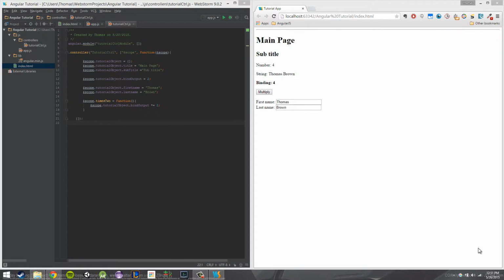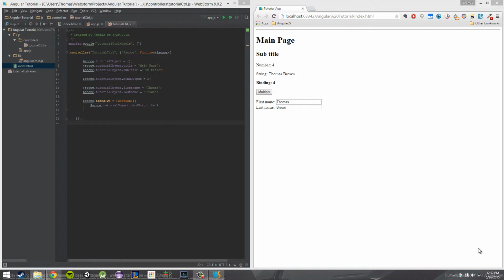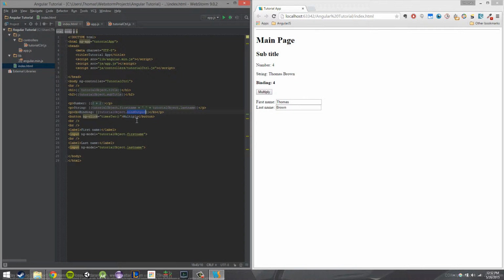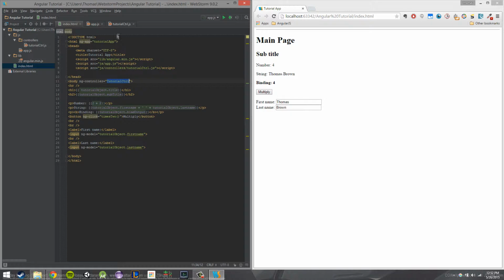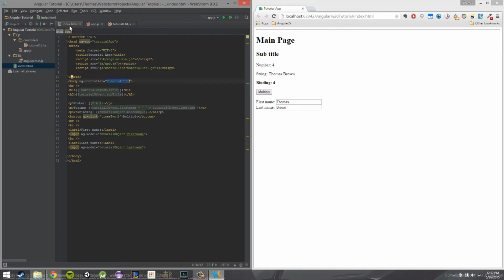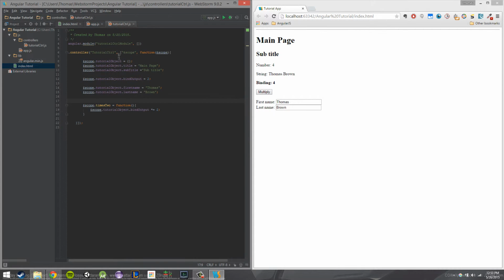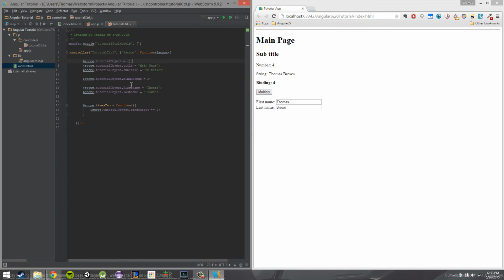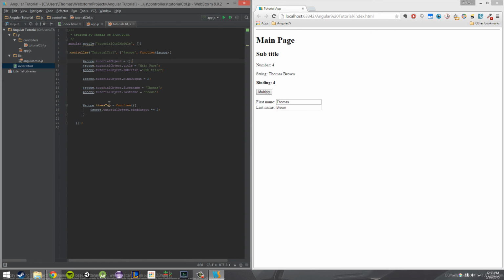AngularJS Tutorial for Beginners - Section 2: Scope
In this AngularJS tutorial video we will be talking about scopes and how we can use them in AngularJS.

AngularJS Tutorial for Beginners - Section 2: Two Way Data Binding